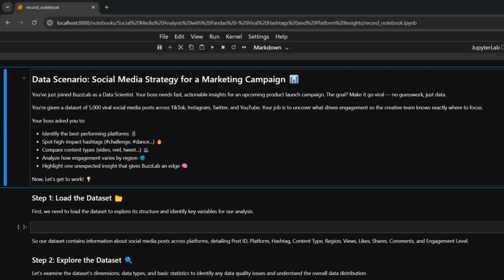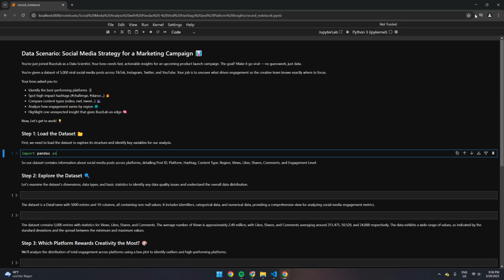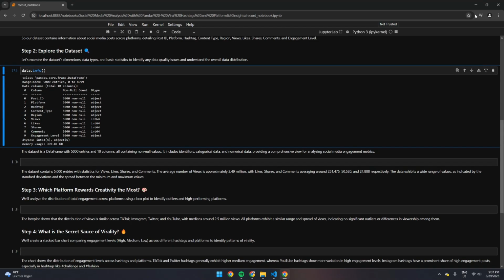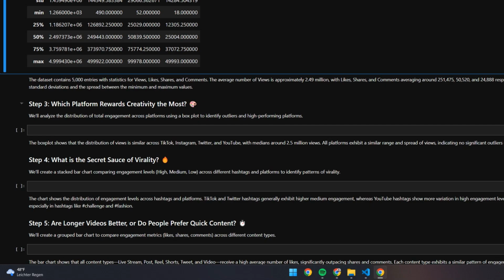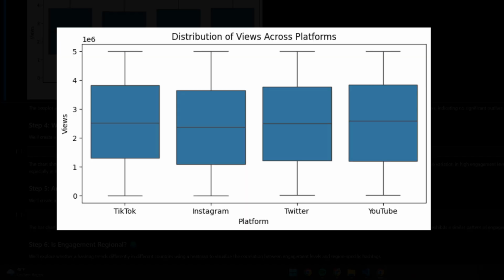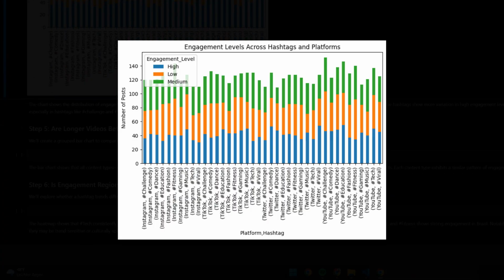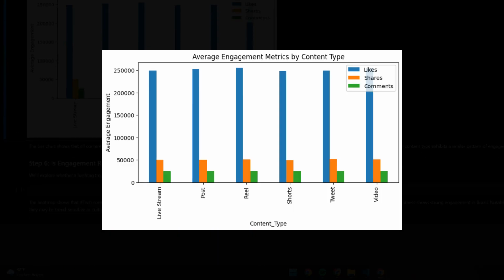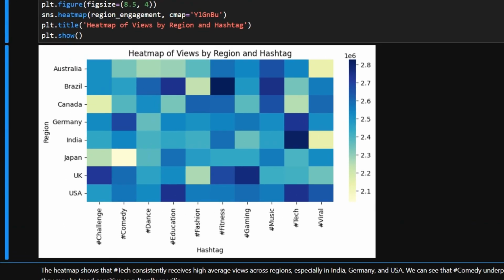Data Scenario #9: Social Media Analysis with Pandas: Viral Hashtags and Platform Trends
📚 In this hands-on data science project, you’ll learn how to analyze social media engagement data using Python and Pandas to uncover what drives virality across platforms.

You've just joined BuzzLab, a marketing agency looking to launch its next big campaign. Your task? Use real data from TikTok, Instagram, Twitter, and YouTube to figure out which hashtags, regions, and content types perform best.

🔧 What You’ll Learn:

- How to analyze engagement data by platform
- Finding high-performing hashtags using groupby and pivot tables
- Visualizing trends with box plots, bar charts, and heatmaps
- Identifying region-specific content patterns
- Turning raw data into actionable marketing strategy

🧠 Perfect For:

- Marketing analysts exploring data
- Anyone building a project portfolio in Python